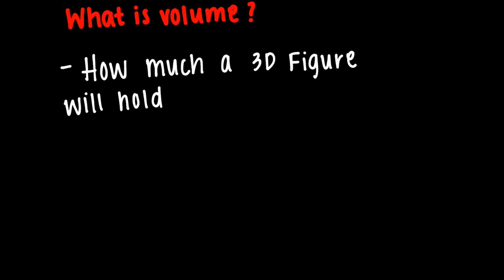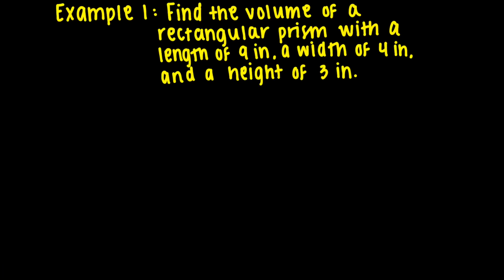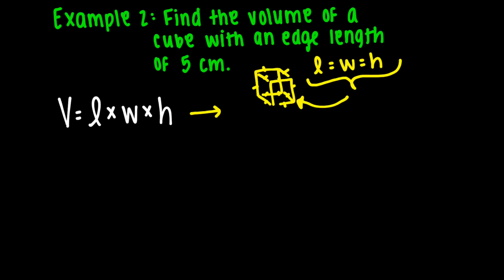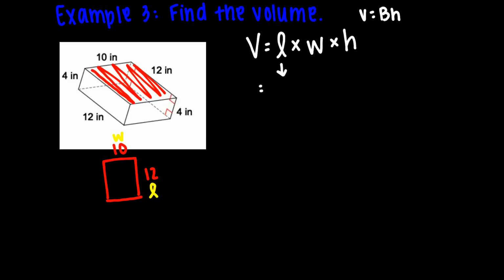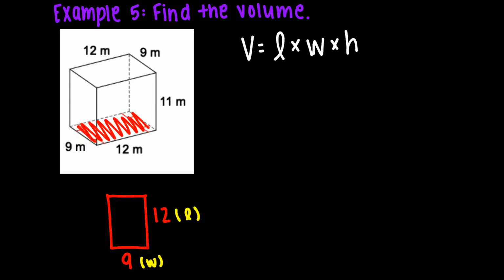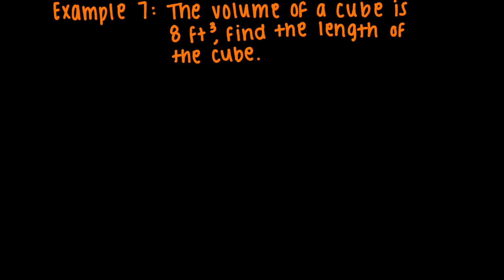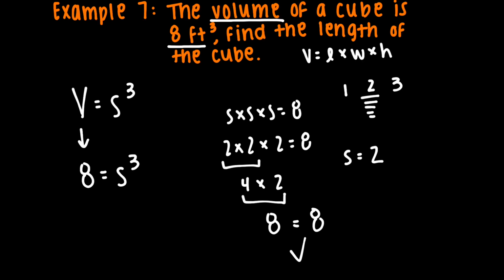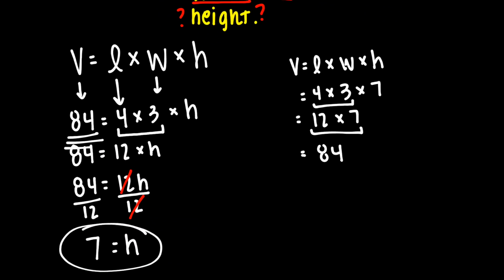Volume of Rectangular Prisms